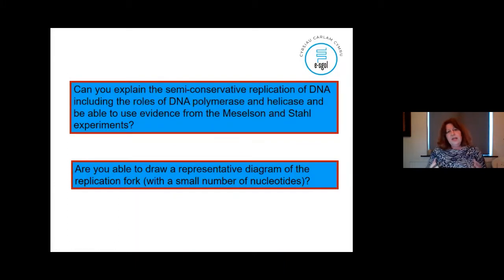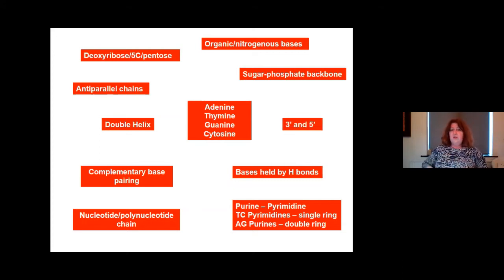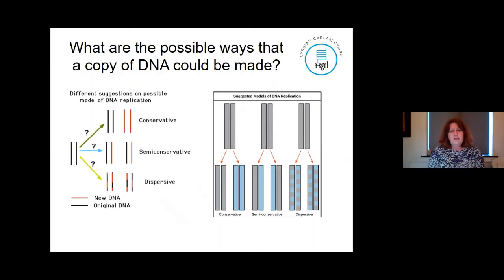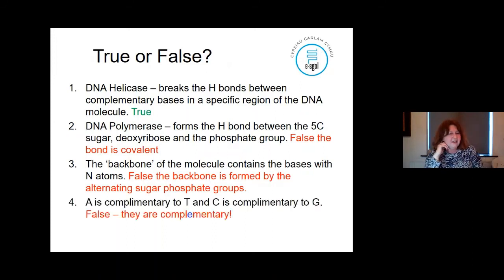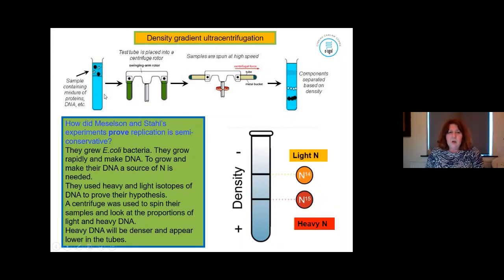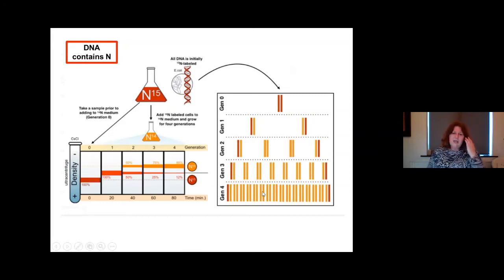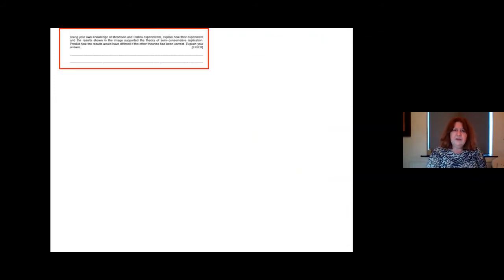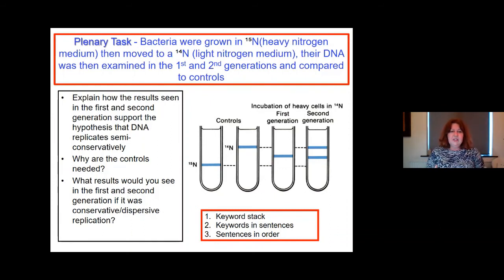Unit 1 Topic 5 – Nucleic acids and their functions (Part 1)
DNA - Biology AS